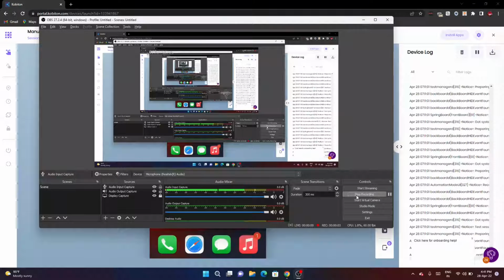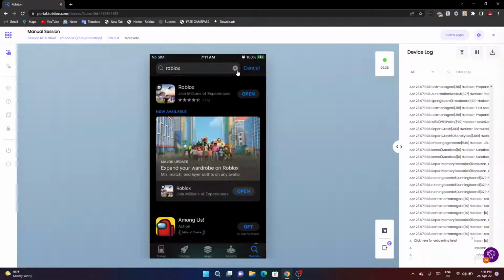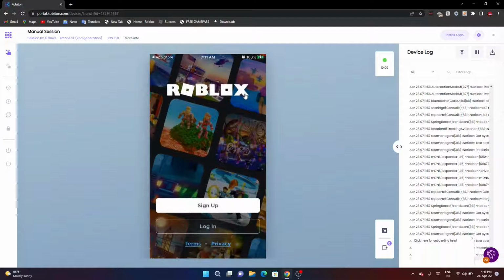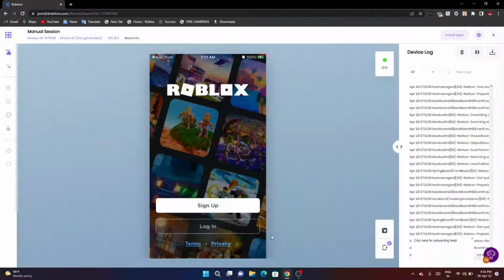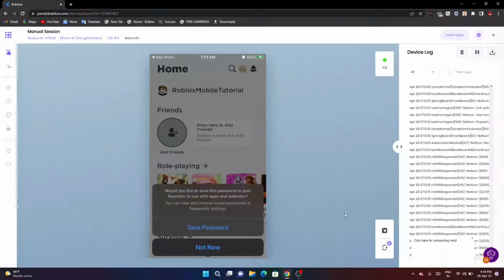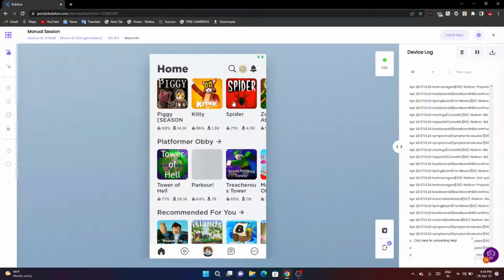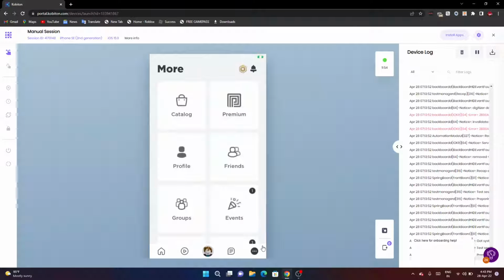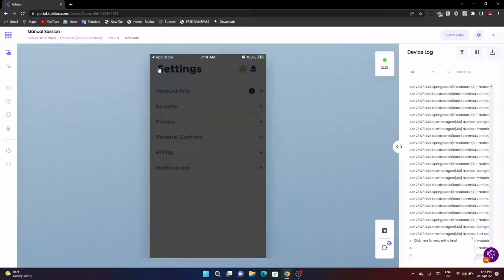The Ultimate Guide To Roblox Mobile [1 - BASICS] (Read Description)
Hey Rasthrifers!!! It's Me Rasthro And I am starting a brand new tutorial series,In this first episode,I will teach you how to download roblox,Sign up your first account,Enable Dark Mode,Play And Chat!

I will be using iPhone SE 2nd Generation with iOS 15 for this video!

In The Next Episode,We Will Learn How To Make Friends!